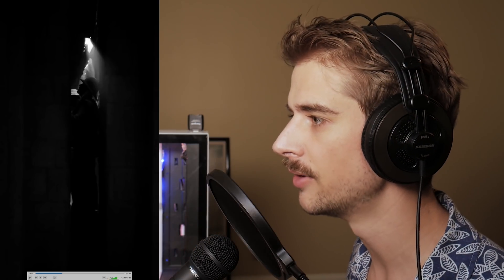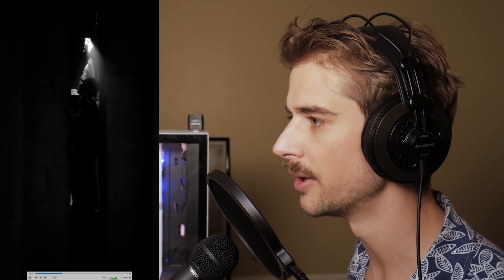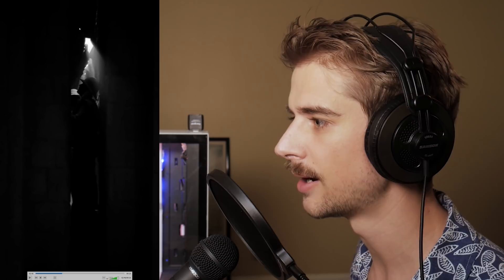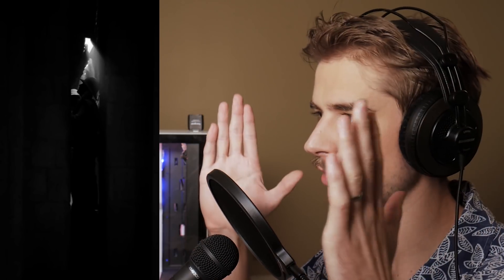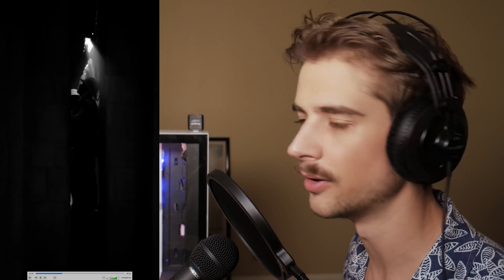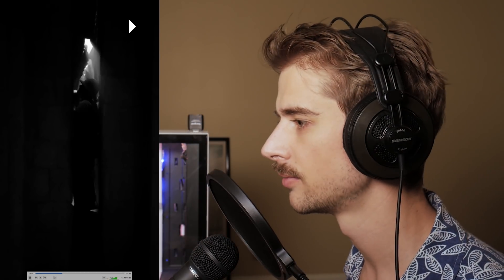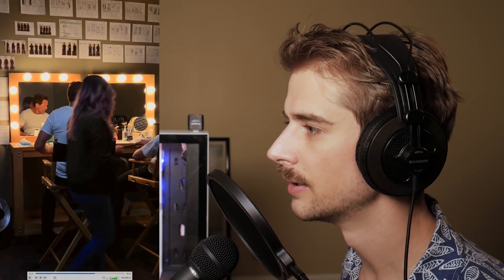Damien Chazelle's Vertical Cinema Shot Breakdown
Watch all my videos ad-free and get exclusive content on Nebula
(Signing up using my link supports my channel)

Vertical video is used online pretty commonly now on Instagram, TikTok and Snapchat, so I thought it would be interesting to examine how Damien Chazelle (The Director of La La Land and Whiplash), composed shots in the vertical aspect ratio for his new short film for Apple.

Patrons get access to a discord community, monthly podcast reviews of everything I watch, and more!

Signing Up for Nebula using my link supports my channel financially.